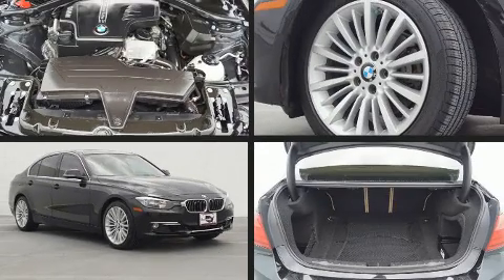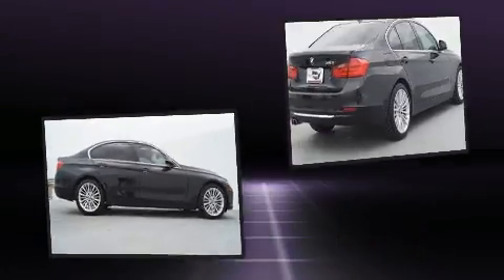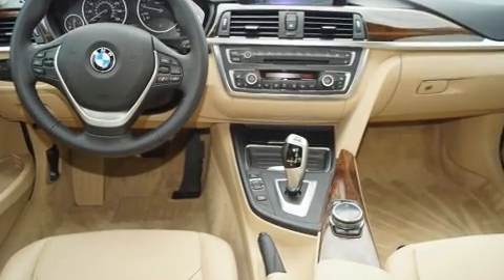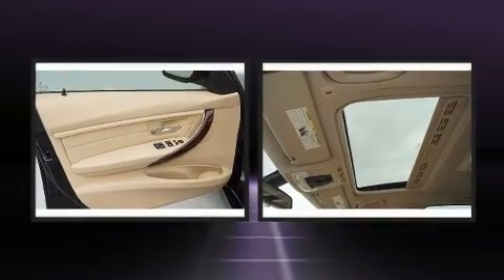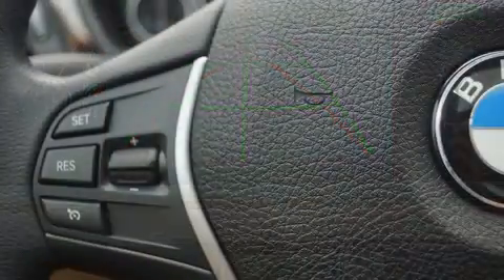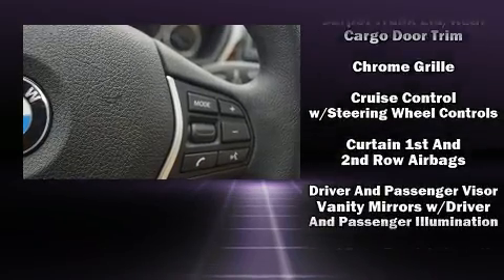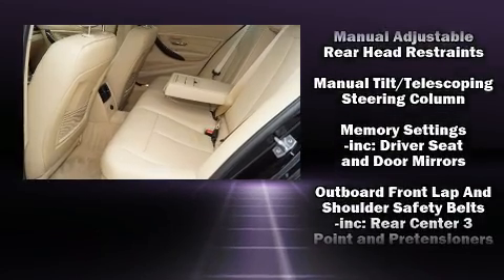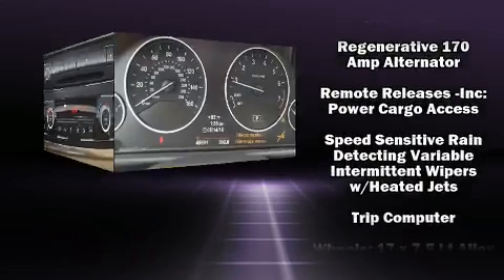2014 BMW 328i 328i in Richardson, TX 75080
Courtesy Nissan
1777 North Central Expressway

Get excited about the 2014 BMW 328i. This 4 door, 5 passenger sedan has not yet reached the 50,000 mile mark! Performance and efficiency are both prioritized thanks to the 2 liter 4 cylinder engine, and for added security, dynamic Stability Control supplements the drivetrain. The engine breathes better thanks to a turbocharger, improving both performance and economy. Top features include power front seats, front and rear reading lights, a leather steering wheel, an outside temperature display, automatic dimming door mirrors, power windows, cruise control, and remote keyless entry. In the event of a rollover collision, side curtain airbags provide additional protection for outboard seated passengers. A Carfax history report provides you peace of mind by detailing information related to past owners and service records. Our team is professional, and we offer a no-pressure environment. We'd be happy to answer any questions that you may have. Please don't hesitate to give us a call.